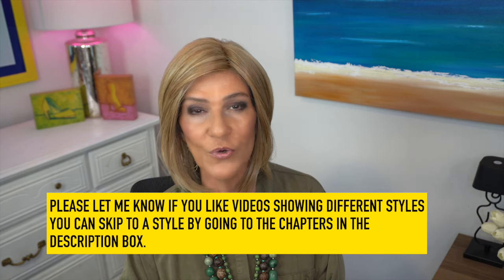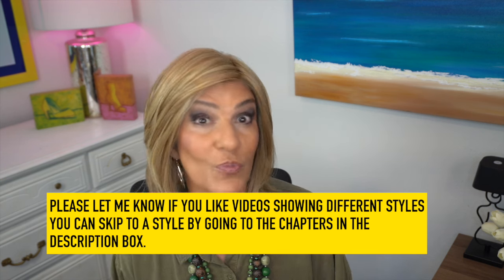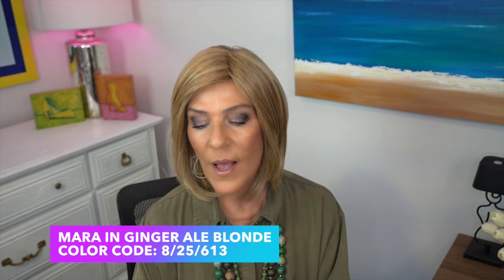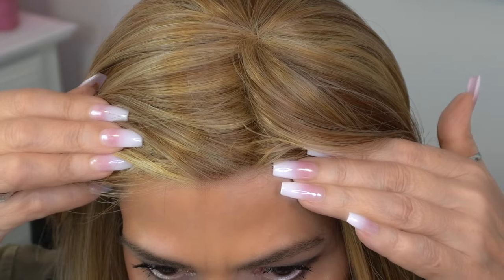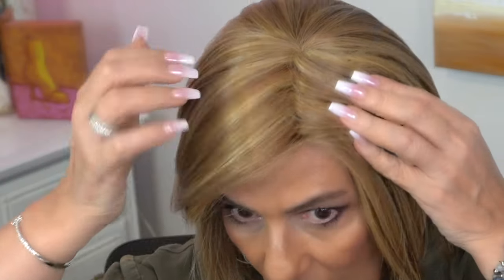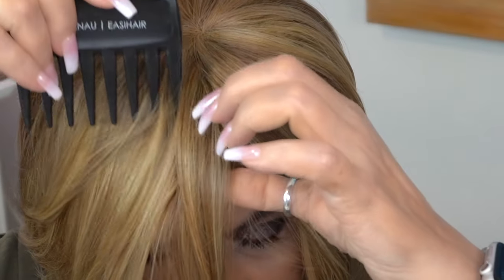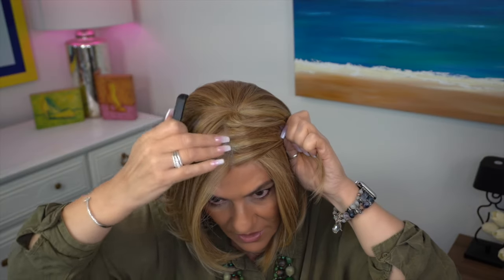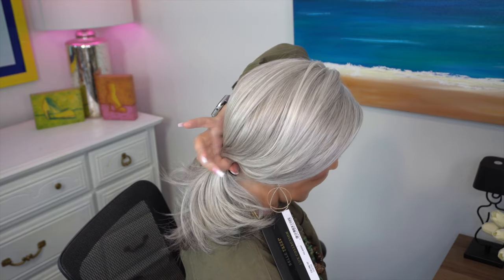Belle Tress| MARA, CAROLINE, CELINE, STELLA | 4 Colors PLUS CELINE & STELLA COMPARISON | Wig Review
Belle Tress MARA, CAROLINE, CELINE & STELLA have been provided by SHIRLEY'S WIG SHOPPE in these 4 colors in exchange for a review. I have not received monetary compensation nor was I asked to provide a positive review. Thoughts and opinions are my own.
Chapters & Timestamps:
00:00 Introduction
01:19 Mara in Ginger Ale Blonde
04:18 Lux Collection Caps
05:00 Caroline in Sunkissed Almond-R
08:27 Oyster Color Description
09:48 Celine in Oyster
12:36 Stella in Pumpkin Pie Spice-R
13:30 Stella and Celine Compared

💜My Top purchased at :
💜My Earrings: GIFT FROM MOM

💜Marlene's Wig Measurements:
Circumference 21.5"
Height 5'4"
Medium boned